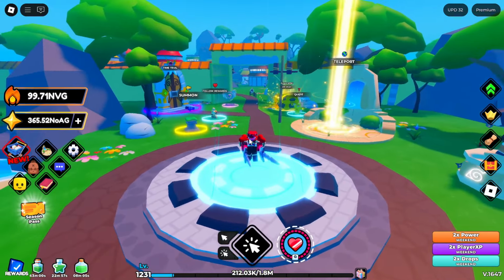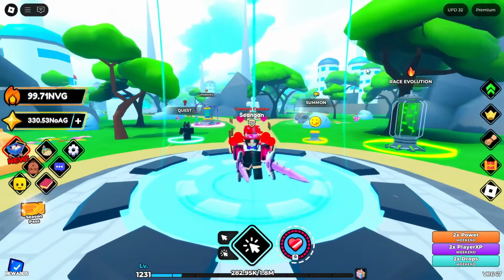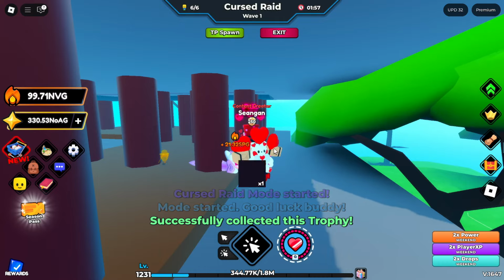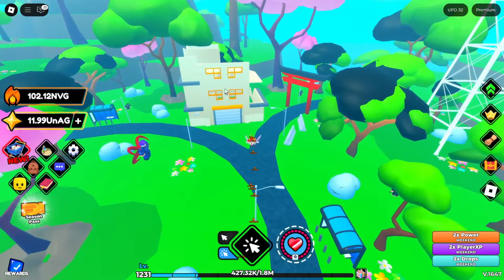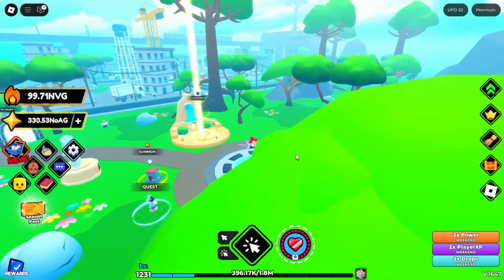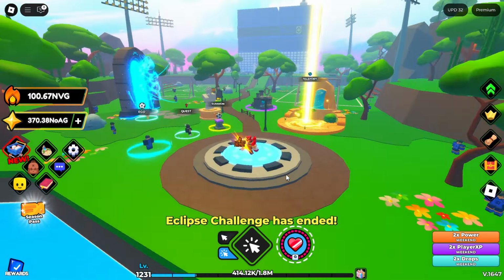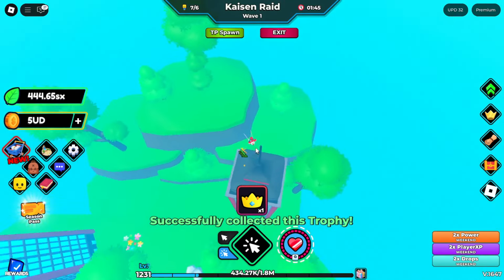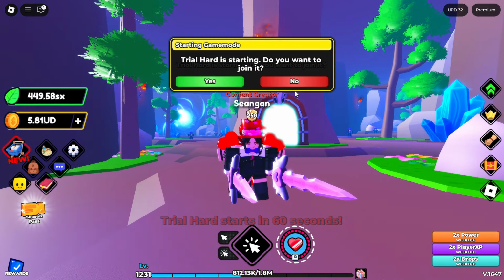How To Get *ALL STRIKE TROPHIES* In Anime Strike Simulator!!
If you read this you gotta sub :D